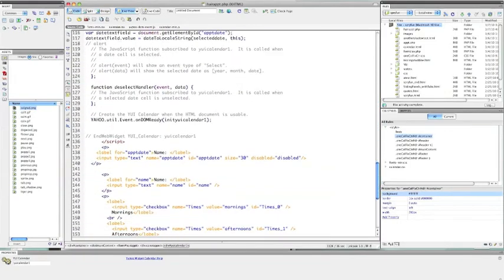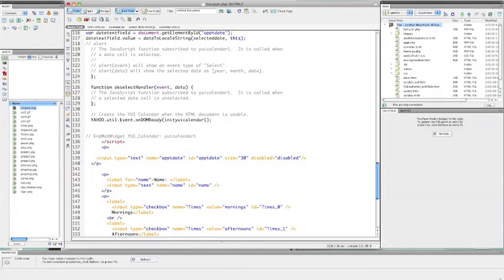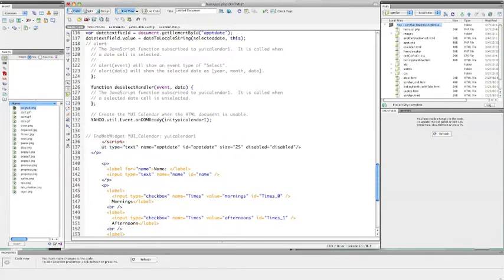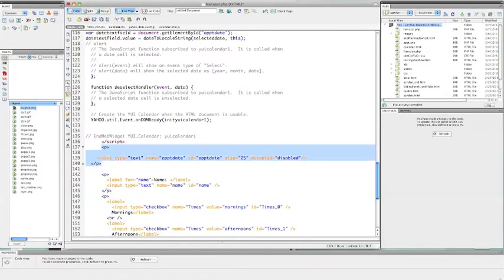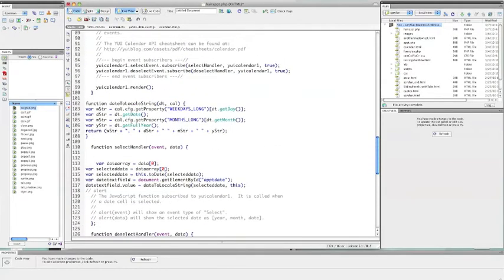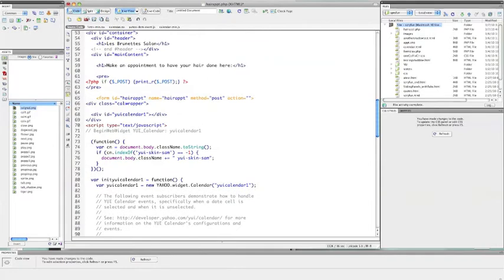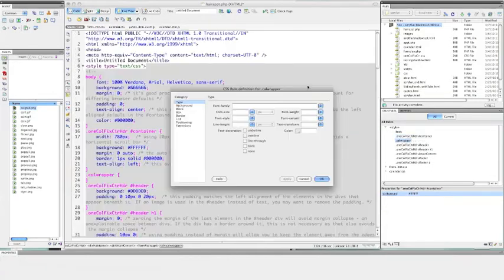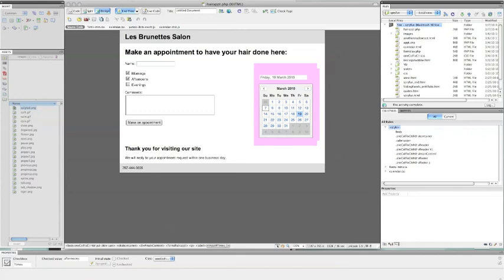Dreamweaver YUI Calendar Part III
Part 3 of 3 of this tutorial that demonstrates how to create a simple interactive form in Dreamweaver CS4 using the YUI Calendar